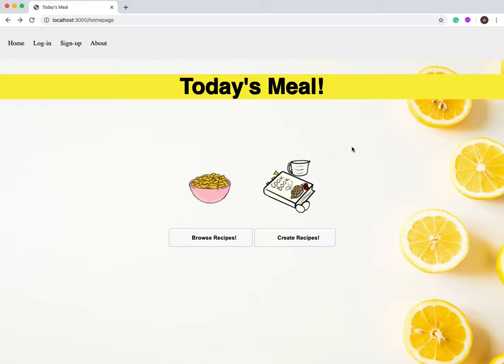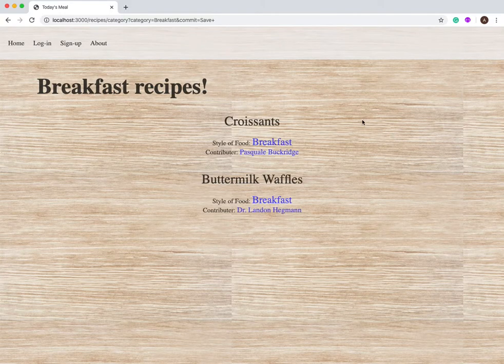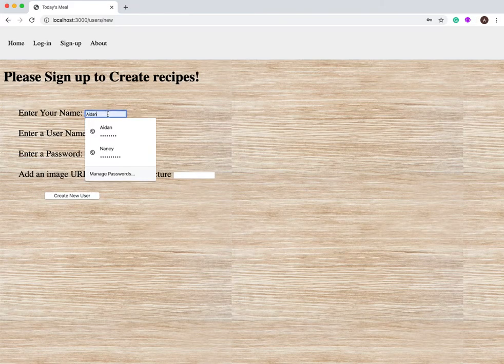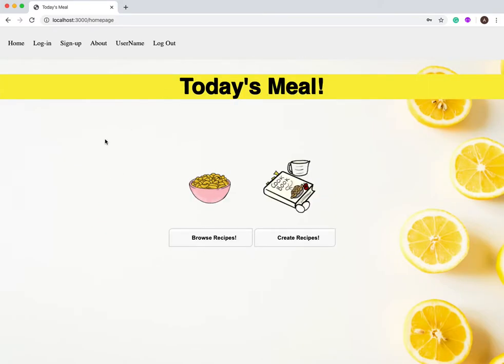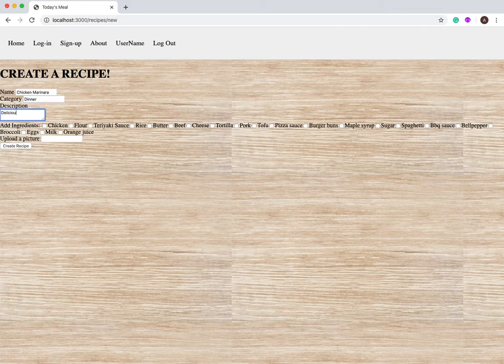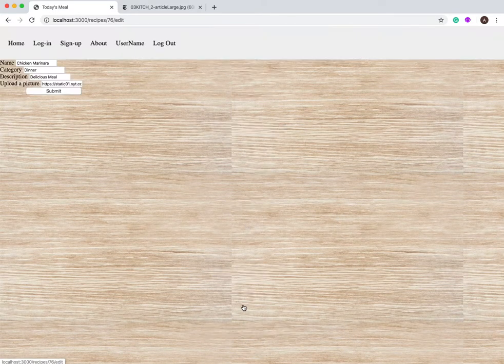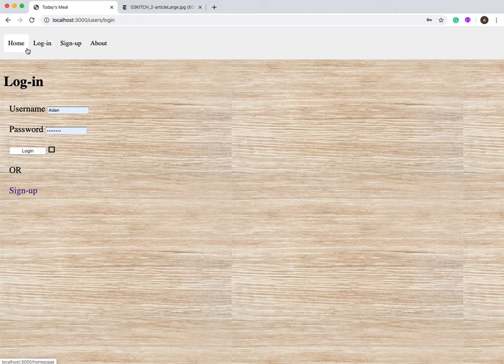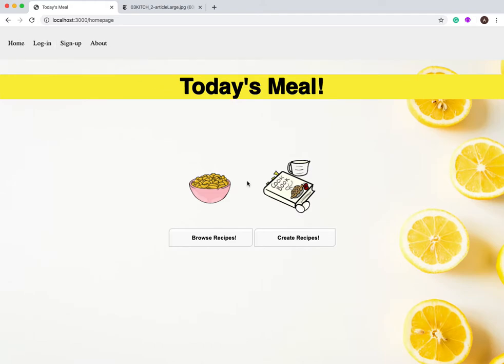Ruby on Rails Web App: Today's Meal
A web application built with Ruby on Rails, HTML, and CSS that demonstrates form usage, validations, styling and more. Made for FlatIron school, Module 2 group project by Faizah Ahsan, Bryant Omoregie, and myself.